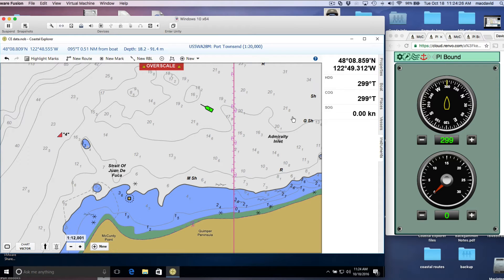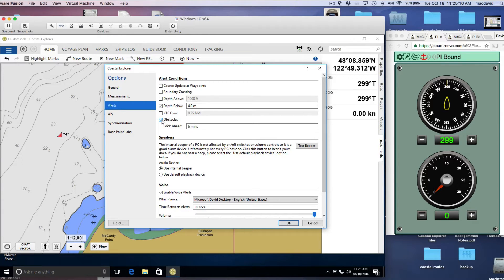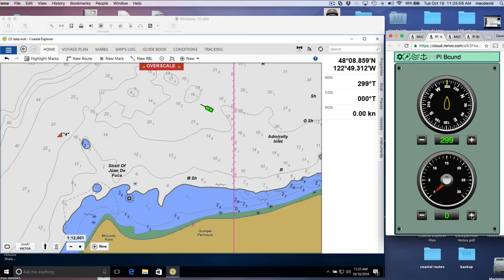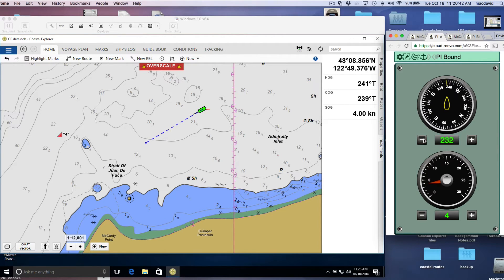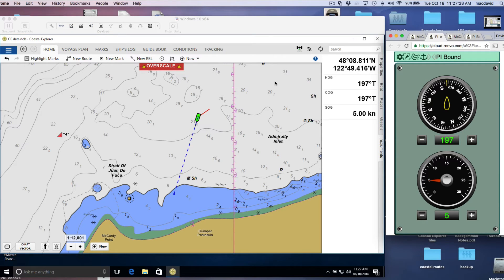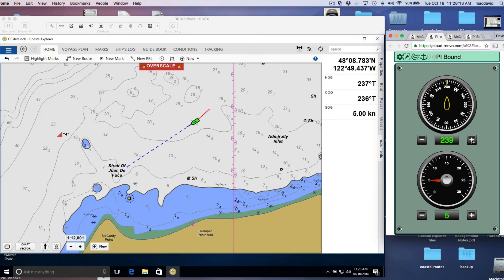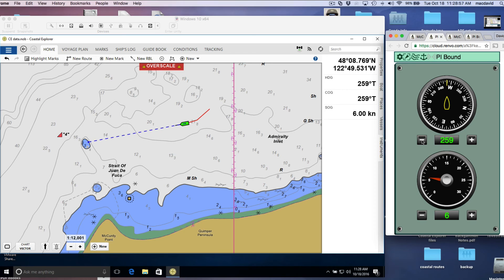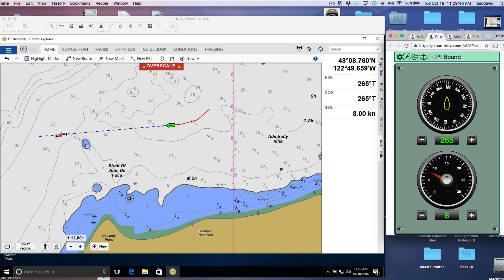Look ahead alerts on ENC charts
An example of using Starpath eNav simulator to practice with the alert settings in Rose Point Coastal Explorer.  This one without current, detecting shoaling and buoys ahead.  Later videos address rock alerts in current.  Referenced sites